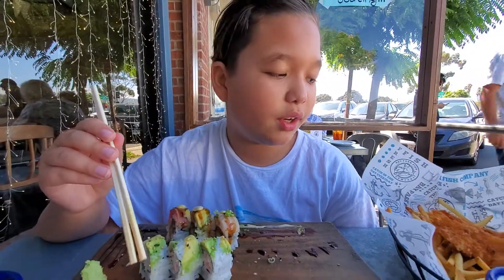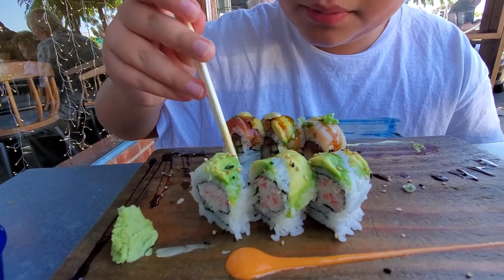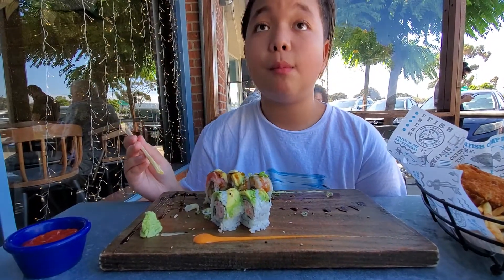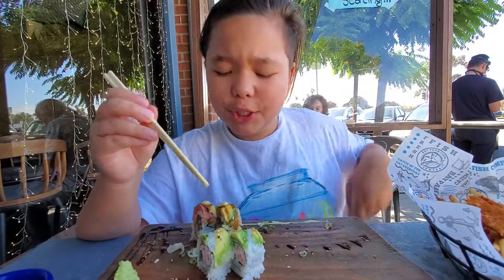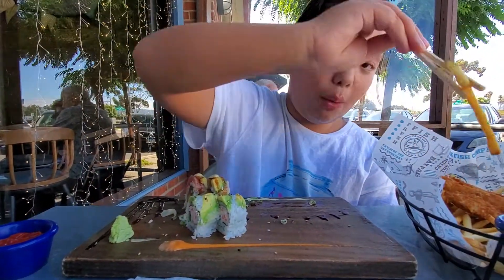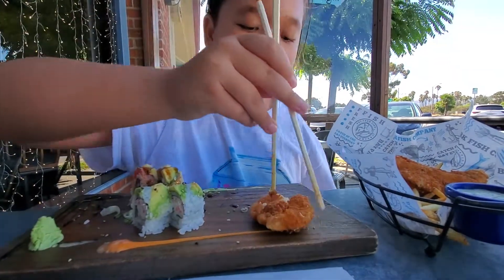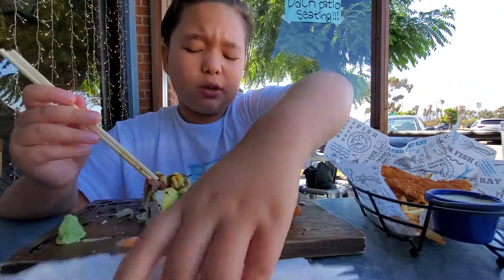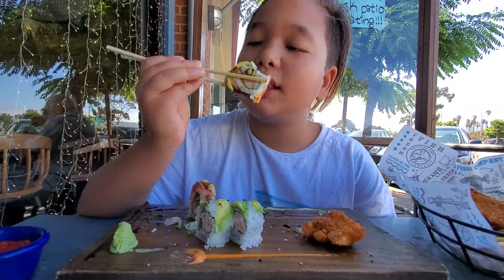Bay Park Fish Company - San Diego